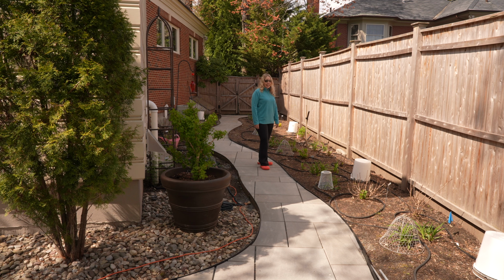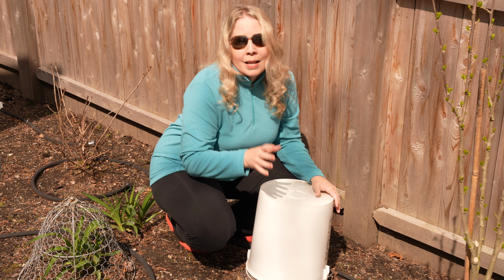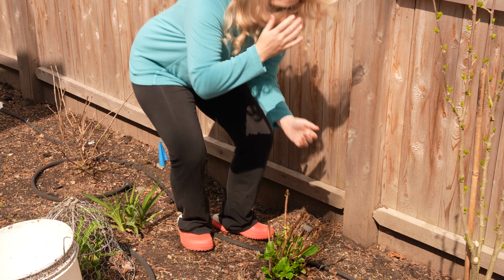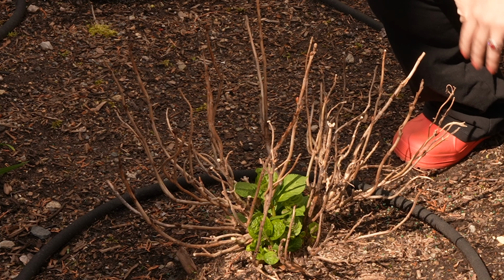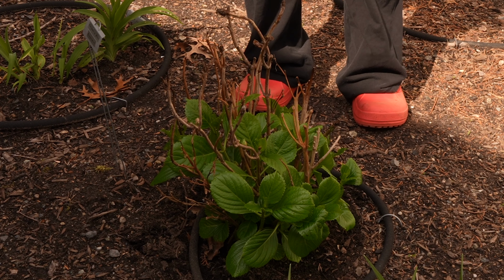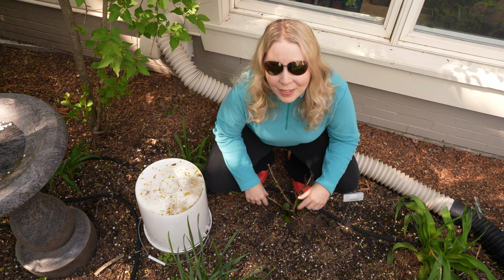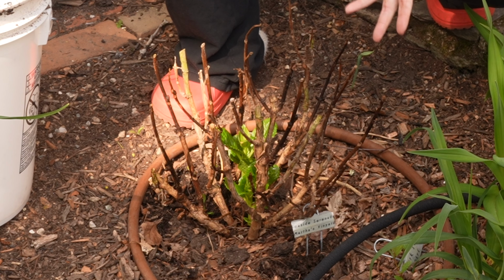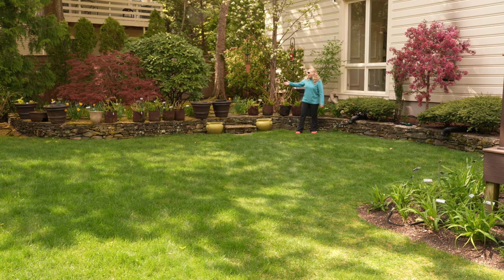Removing Winter Protection from the Hydrangeas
The Garden Mouse takes the painters buckets off the young hydrangeas.  The buckets provided winter protection from the wind and cold.

The Garden Mouse enjoys flower gardening...especially daylilies and hydrangeas. She is located in the U.S.A. in Zone 6b.